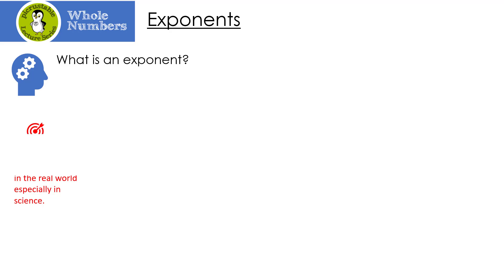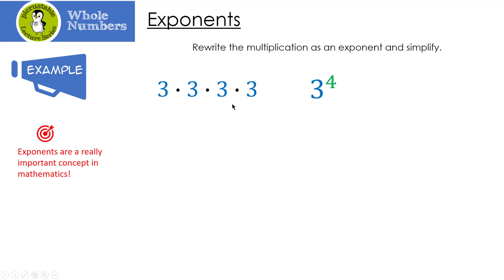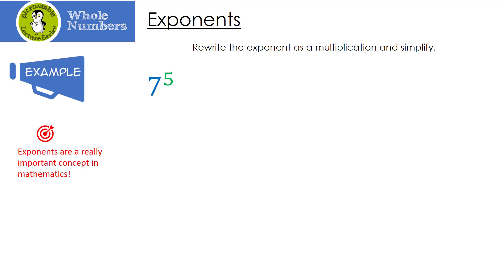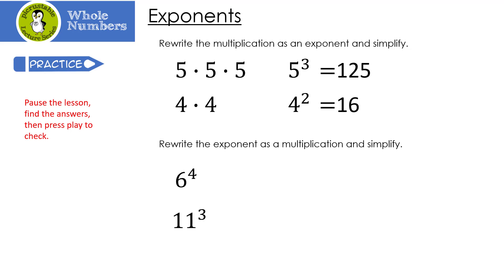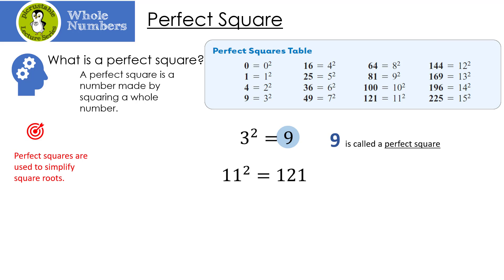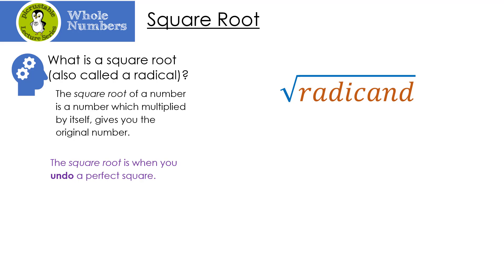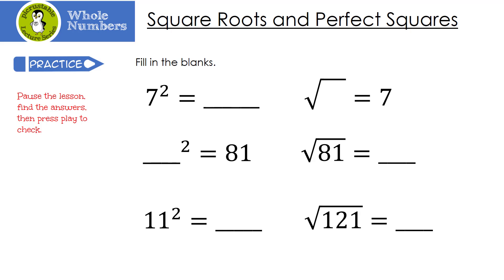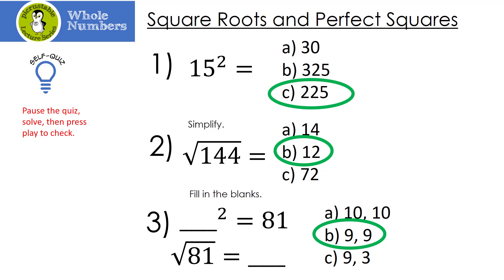Whole Numbers: Exponents, Perfect Squares, and Square Roots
This is module 6 of an 8 part lecture series on whole numbers.
The 13 page workbook is designed for use in the classroom or with individual students.  The workbook includes note taking pages and practice problems with solutions.